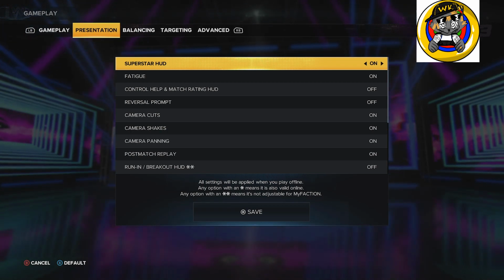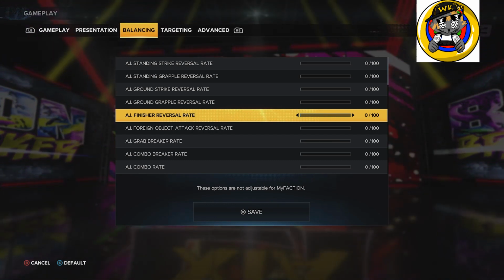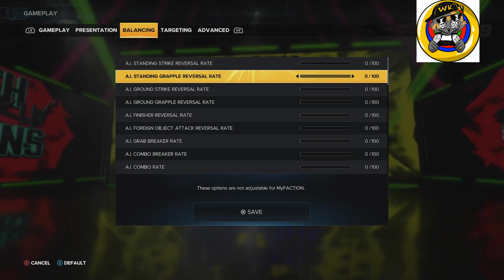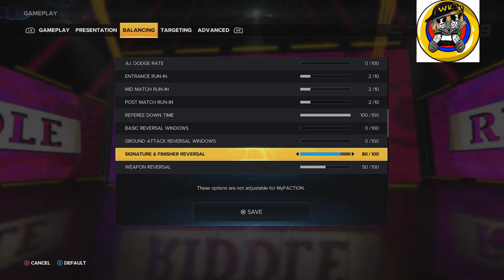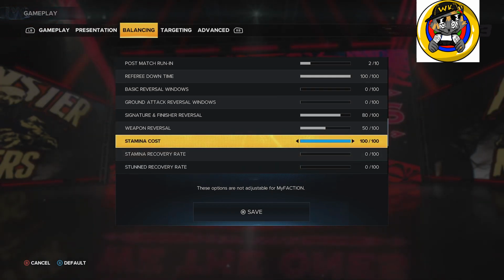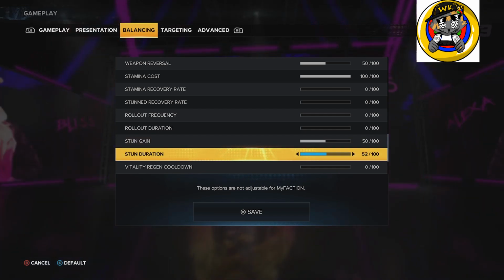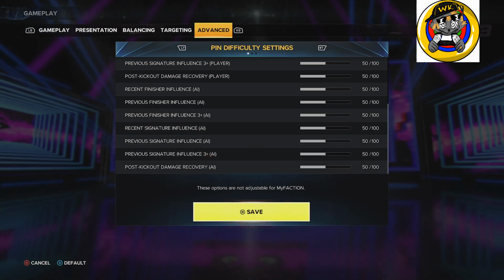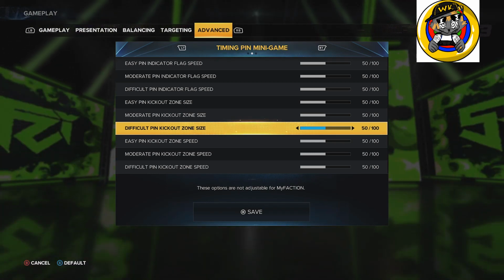WWE 2K23 Custom Sliders.The NO Sliders Method! (player vs. AI) (AI vs. AI)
Custom sliders for WWE 2K23